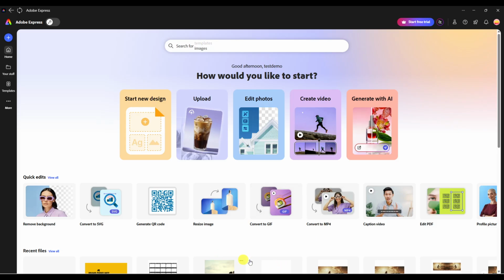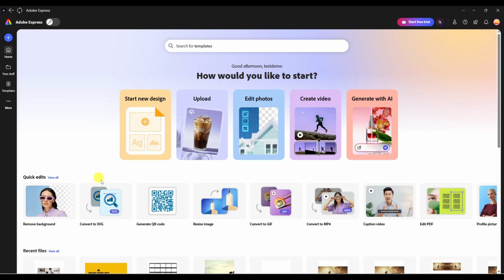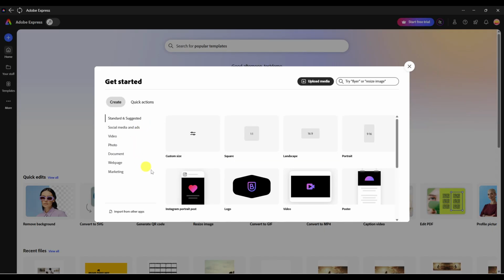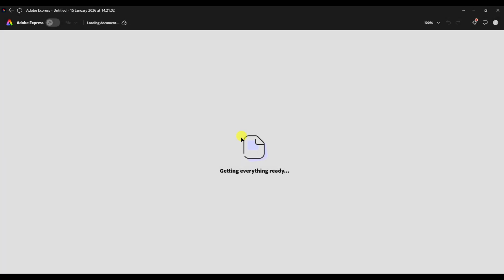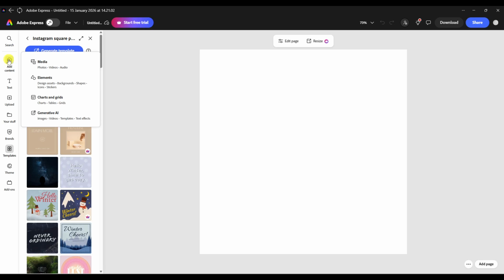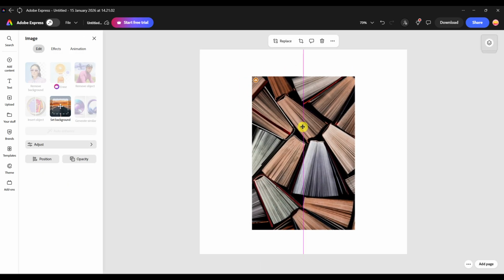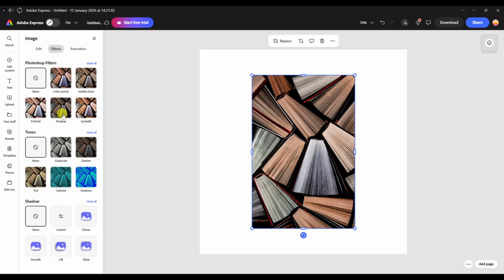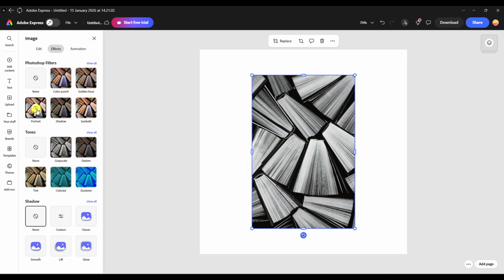How To Color In Adobe Express (2026) (Complete Guide)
In this video, you’ll learn how to color in Adobe Express step by step. This beginner-friendly Adobe Express coloring tutorial shows how to use Adobe Express color tools to make your designs stand out. I’ll guide you through changing text color, adjusting graphic design elements, and using the Adobe Express color palette for your projects.

You’ll also see how Adobe Express photo coloring works and how to apply colors creatively in your Adobe Express designs. This Adobe Express beginner guide is perfect if you want to learn Adobe Express app coloring or Adobe Express website coloring.

Follow this Adobe Express color 2026 tutorial to make your designs vibrant and professional with ease.